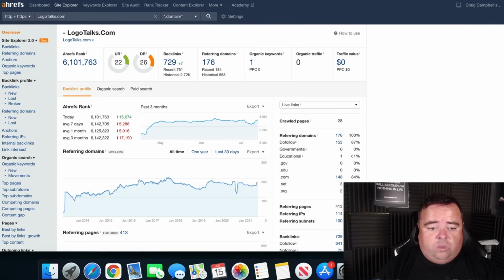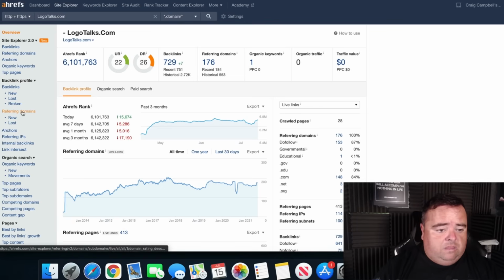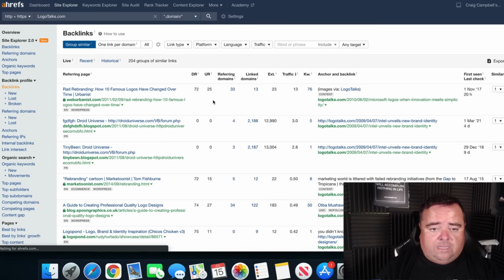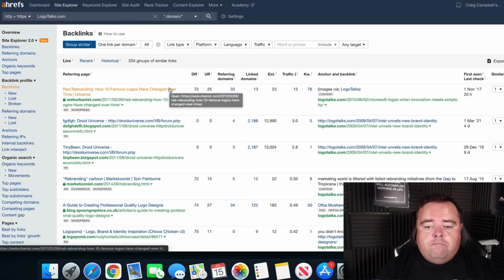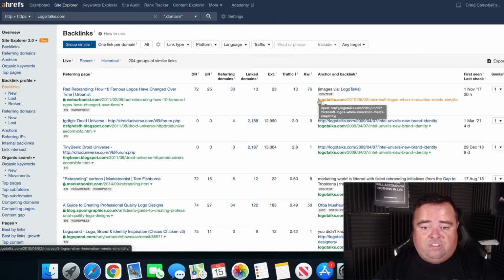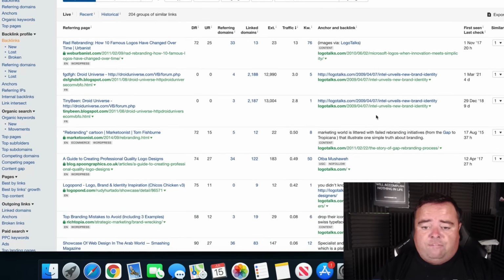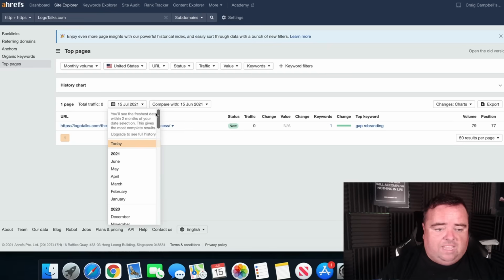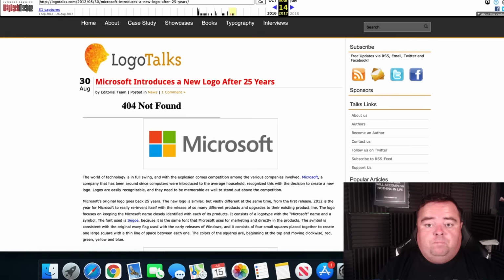Steps to Restoring an Expired Domain from the Wayback Machine [Private Blog Networks]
If you buy expired domain, you want to get as much back as possible in order to make the purchase worth it. How do you do that? The Wayback Machine. This video shows you have to restore an expired domain by using the Wayback Machine.

If you want to make money online, you won't want to miss out on the latest free info.